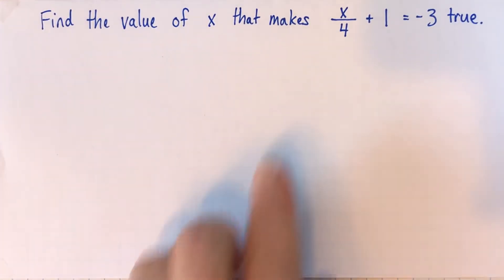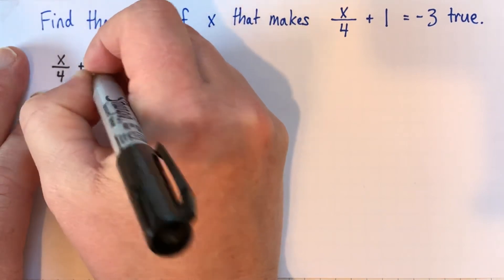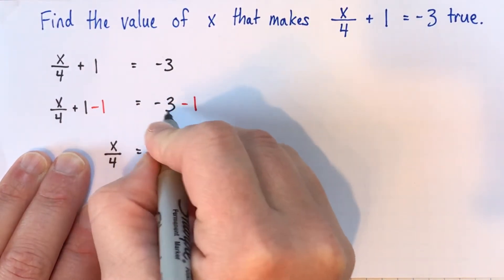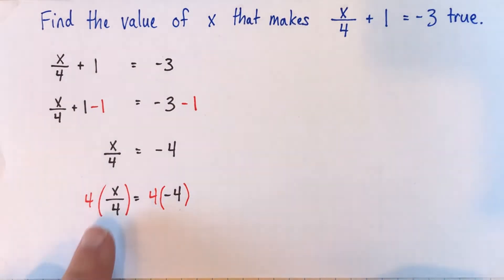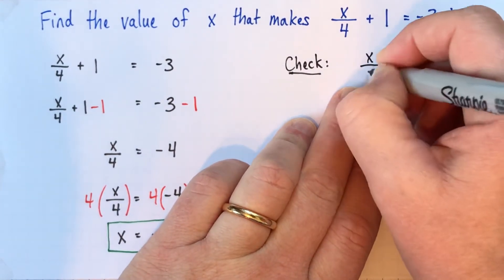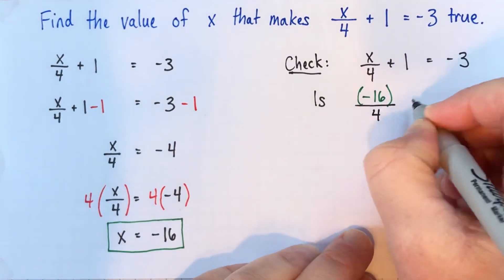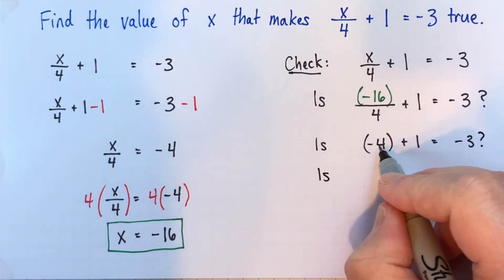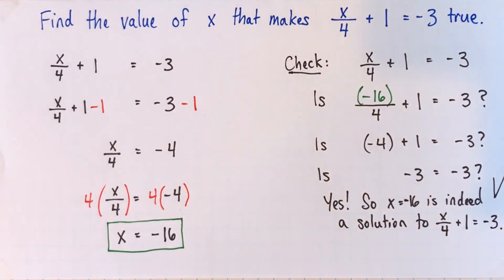How to solve x/a + b = c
Learn how to solve two-step equations that have fractions in them. I'll solve the equation algebraically, then verify the solution.